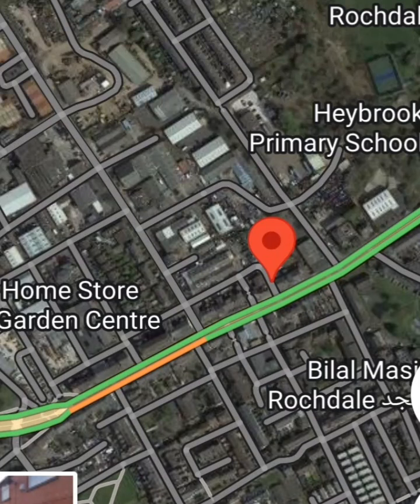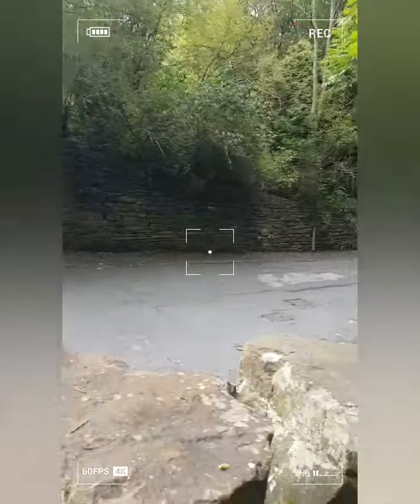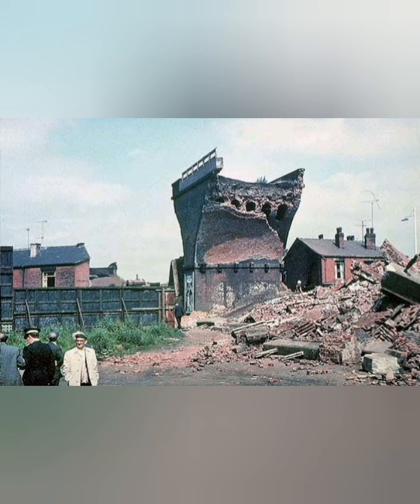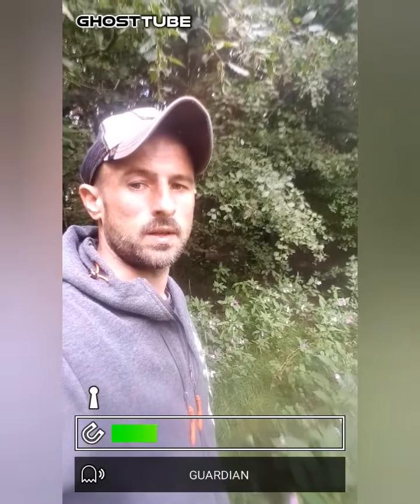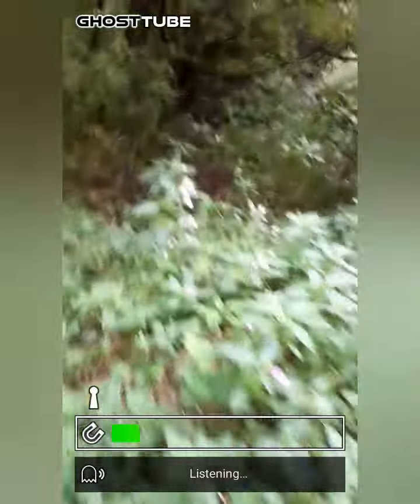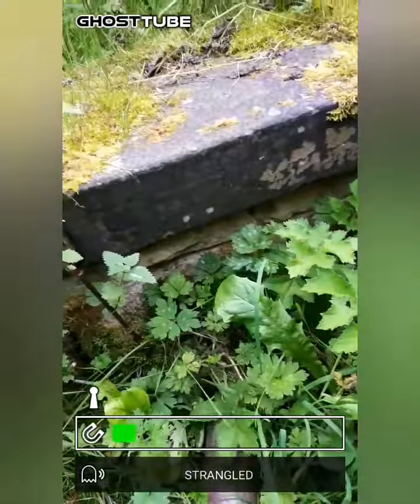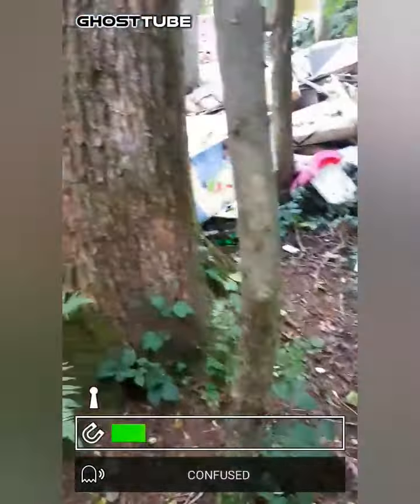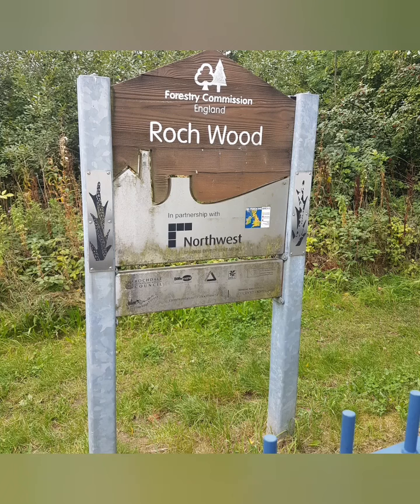Wardleworths Goods In TRAIN Yard Ruins 😯☠👻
I Go Back To Explore What I Belive to Be the old TRAIN Goods in of Wardleworth Station as it lies in Ruins...

This is on Cycle Track 92 In Rochdale Where it one time was used heavily to Manage all the Freight Back in the 18th Century...

I Also Look For any Spooky Replies as I have no doubt People may have died here